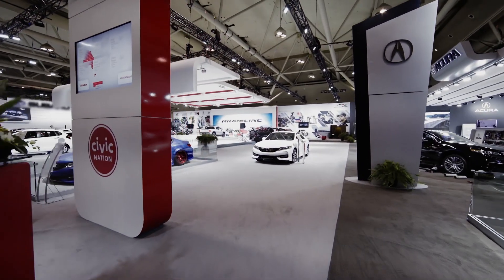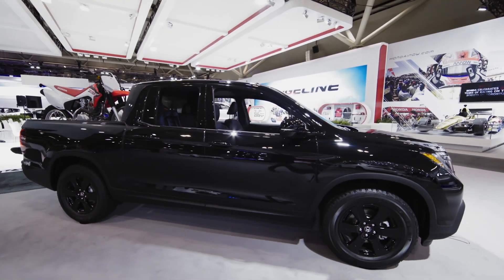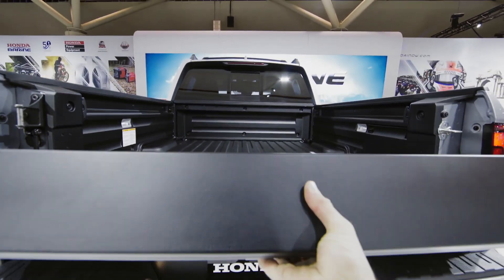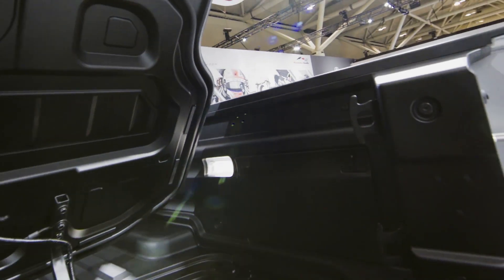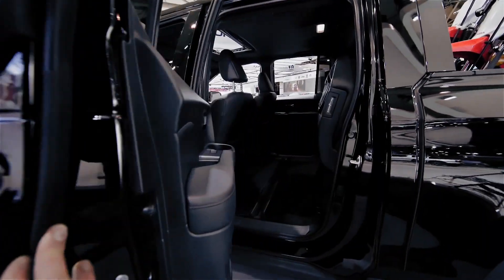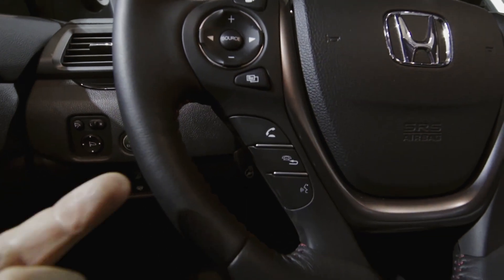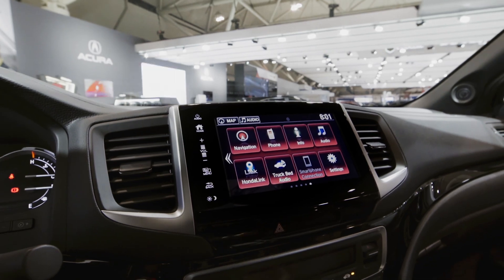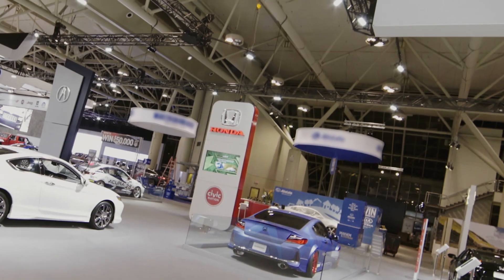First Look at the 2017 Honda Ridgeline at the Toronto Auto Show!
Here’s a sneak peek of the 2017 Honda Ridgeline before it was even introduced at the Toronto Auto Show.